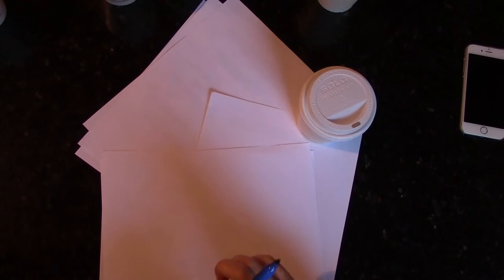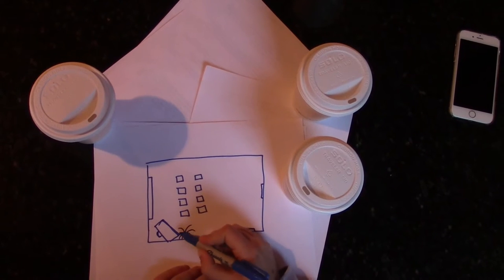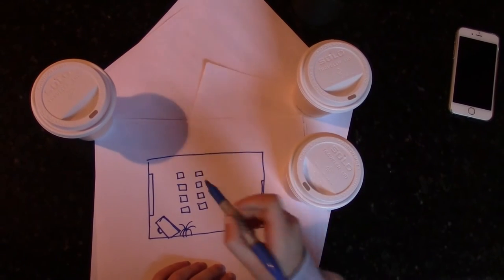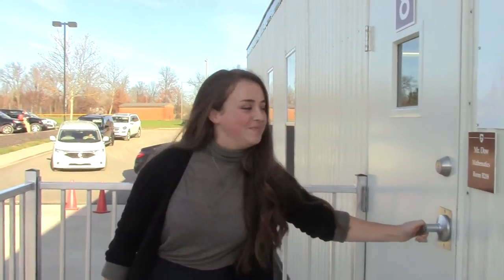"Trailer Fancy" by The Academy Life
Video shown at upper school assembly by The Academy Life staff on November 30, 2015